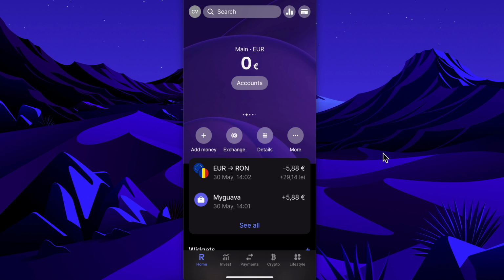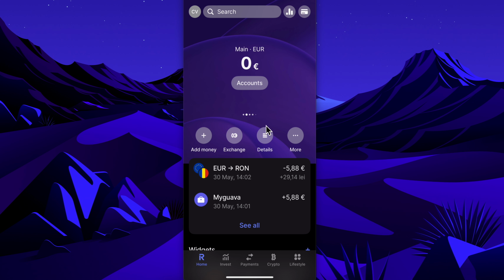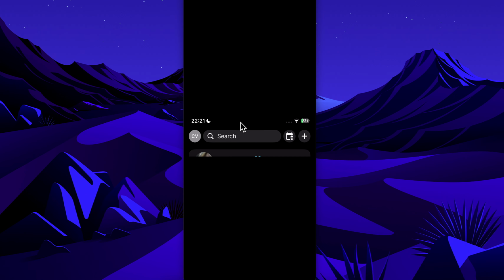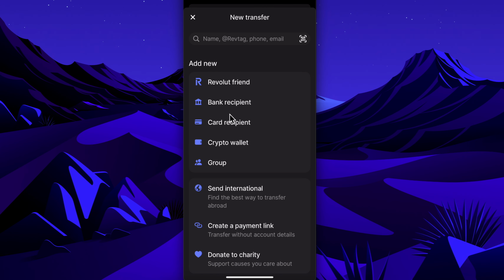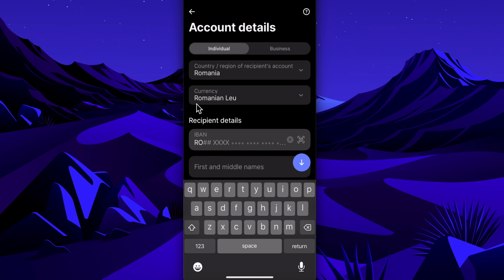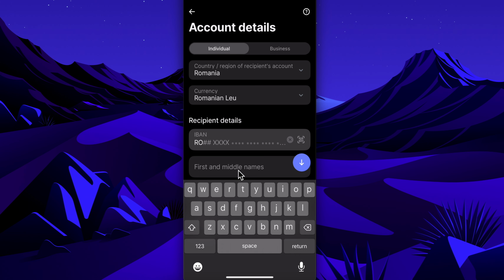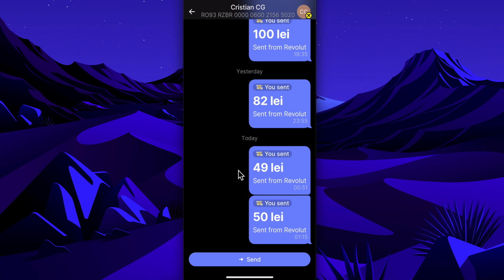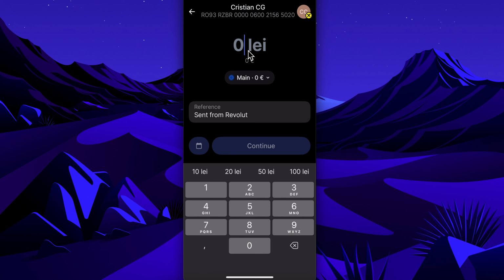How to Transfer Money to Bank Account from Revolut (2024)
How to Transfer Money to Bank Account from Revolut

In this video, we provide a detailed, step-by-step guide on how to transfer money from your Revolut account to a bank account. Whether you're a frequent traveler, a digital nomad, or someone looking to manage their finances efficiently, we've got you covered.

🔗 Useful Links 🔗